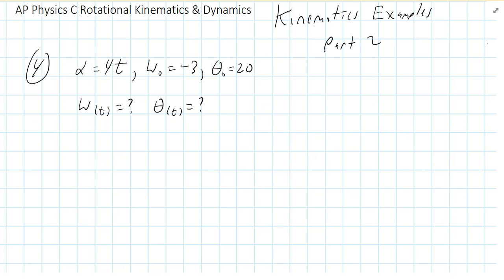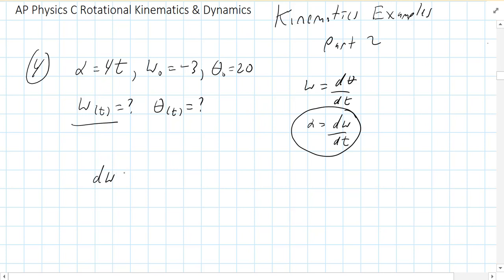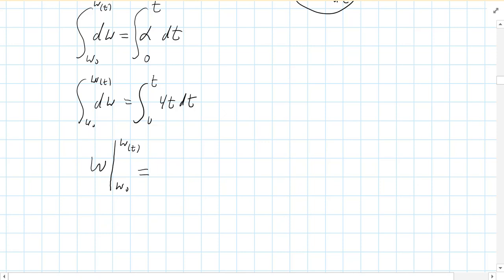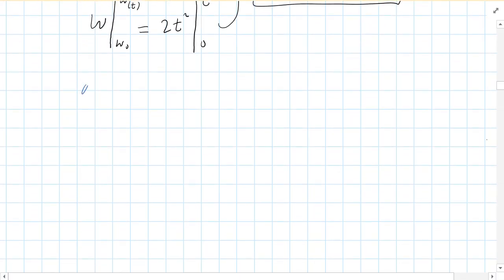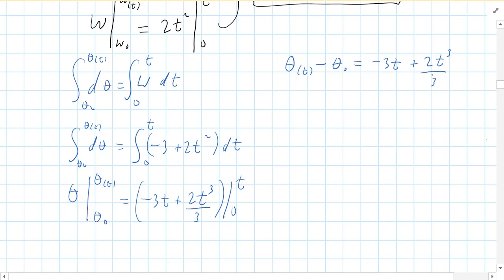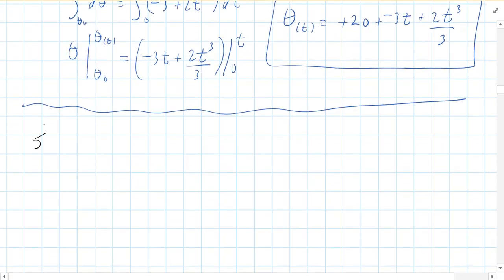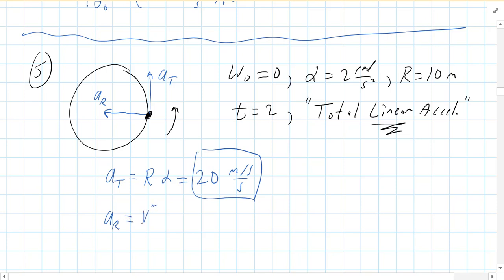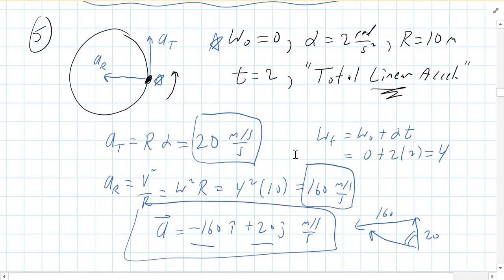AP C Rotational Dynamics Part 03 Kinematics Examples Part 2